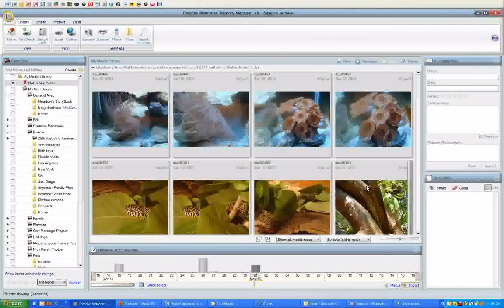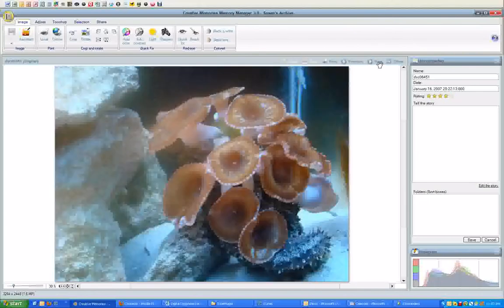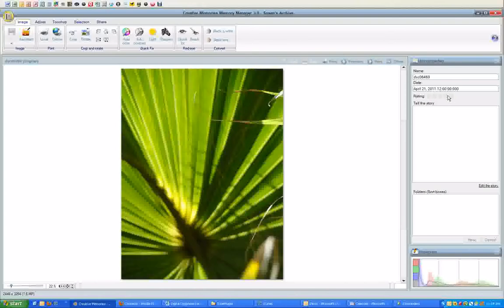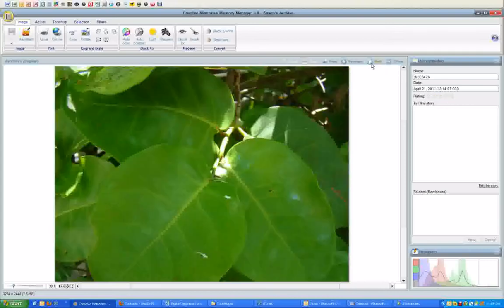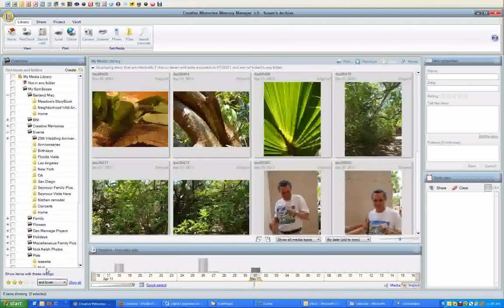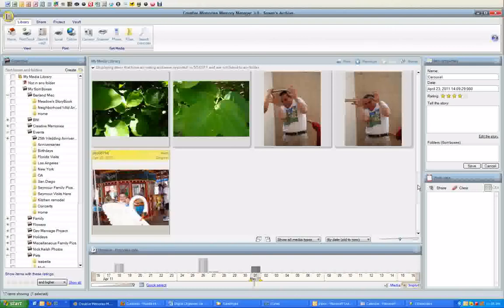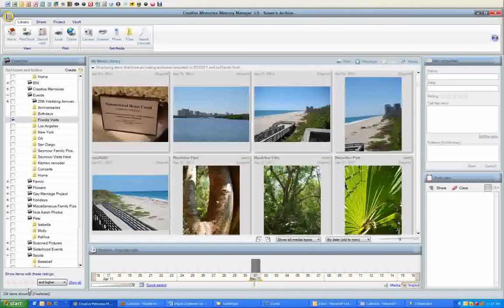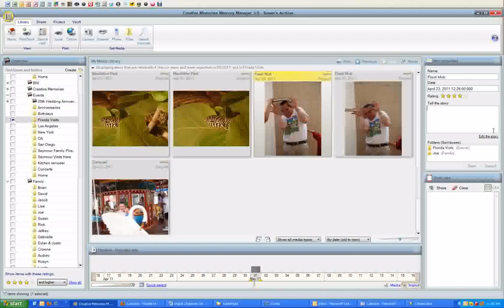Digital Organizer & It's Features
Some of the features I love about the organizing software I use for my digital photos. The software is Memory Manager from Creative Memories.